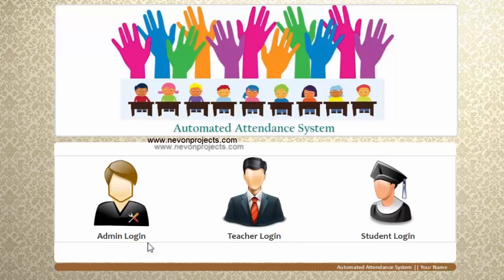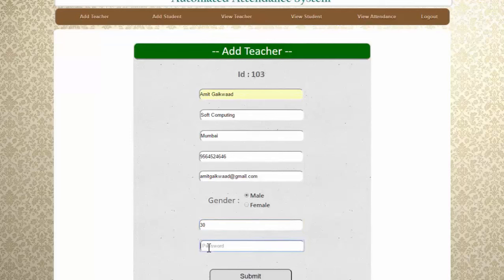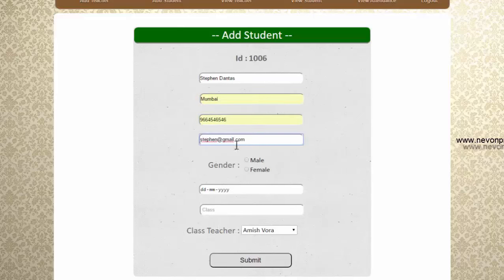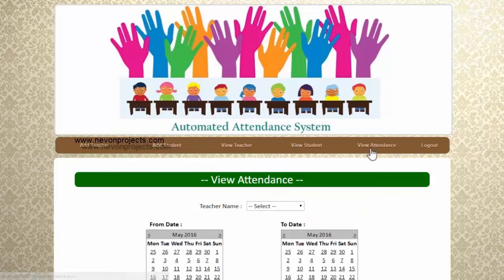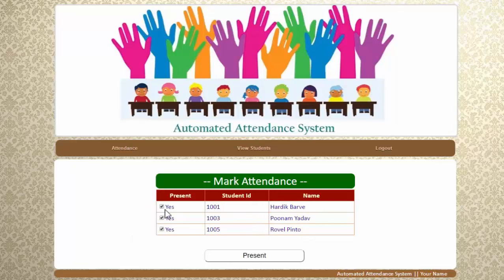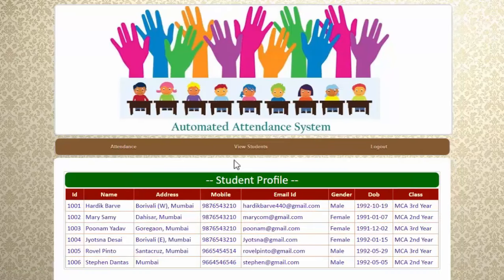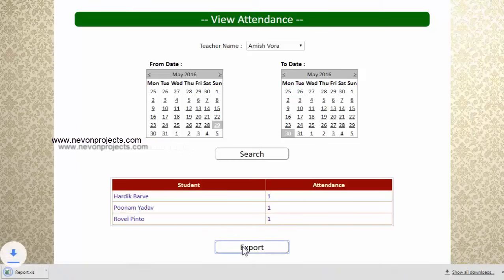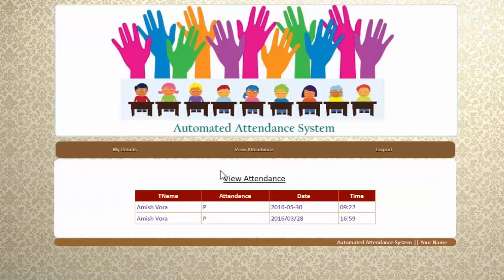Automated Attendance System